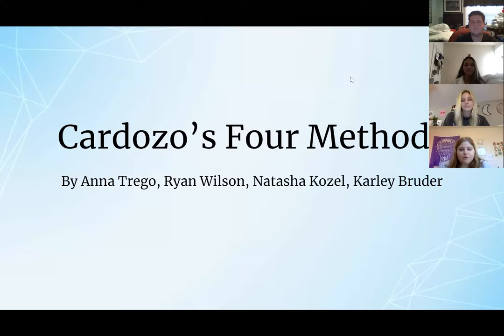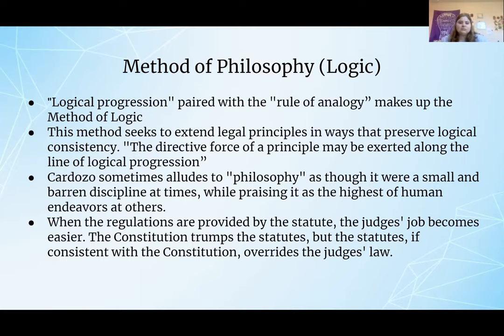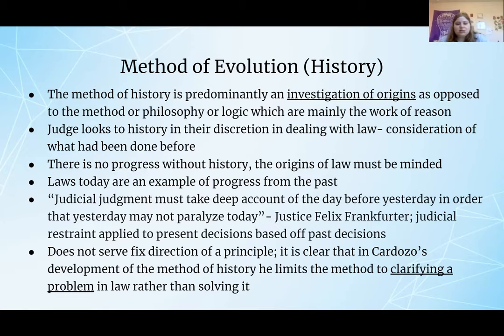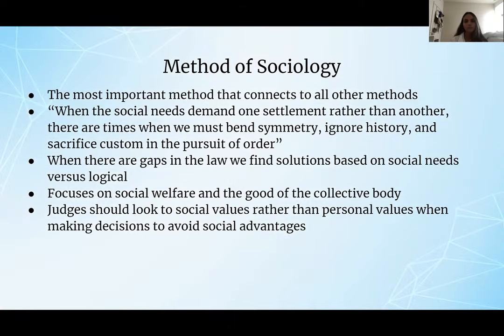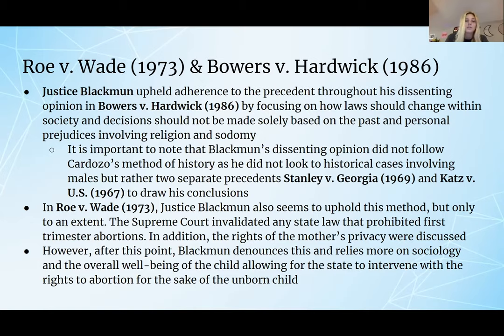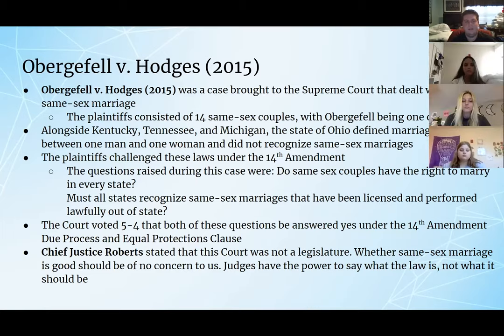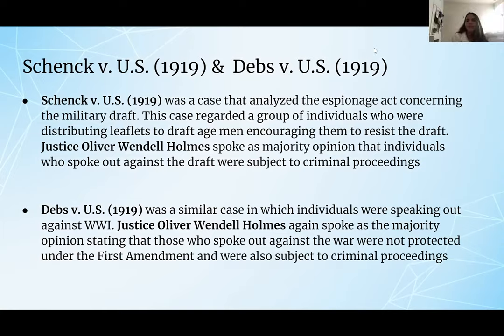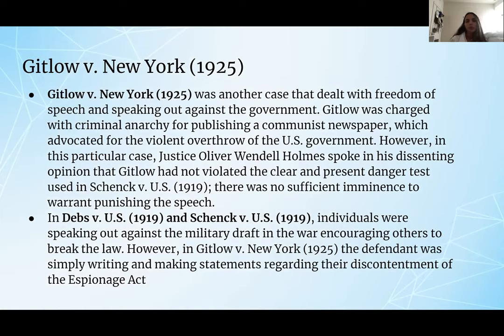Cardozo's Four Methods By Anna Trego, Ryan Wilson, Natasha Kozel, Karley Bruder